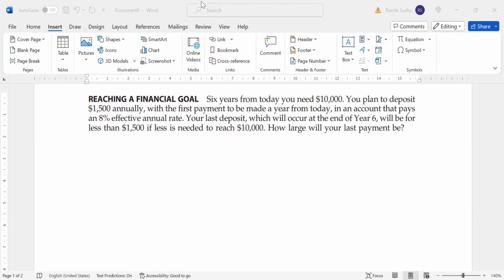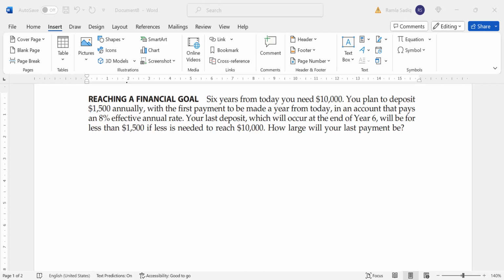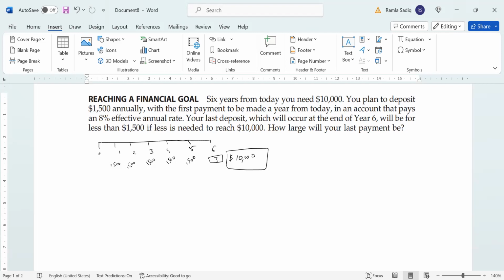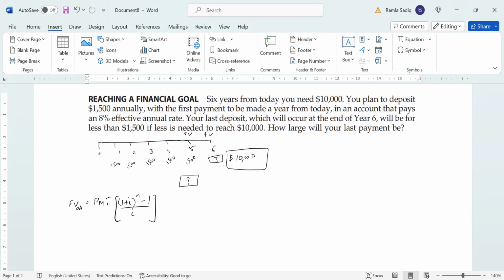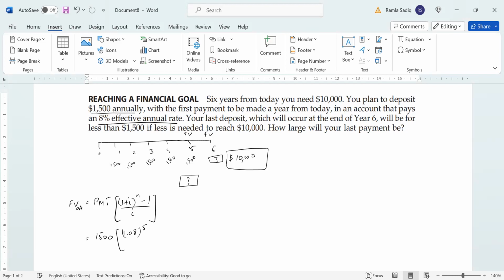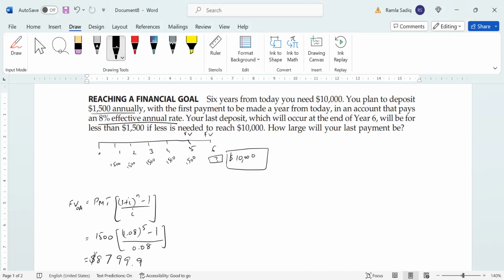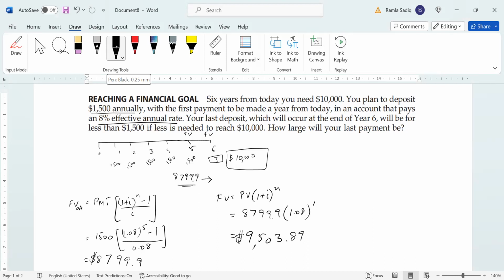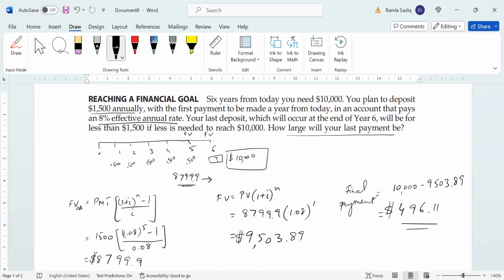Fundamentals of Financial Management - Brigham & Houston. Time Value of Money BH Practical 5-32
Fundamentals of Financial Management - Brigham & Houston. Time Value of Money
Practical Questions 5-32
Six years from today you need $10,000. You plan to deposit $1,500 annually, with the first payment to be made a year from today, in an account that pays an 8% effective annual rate. Your last deposit, which will occur at the end of Year 6, will be for less than $1,500 if less is needed to reach $10,000. How large will your last payment be?